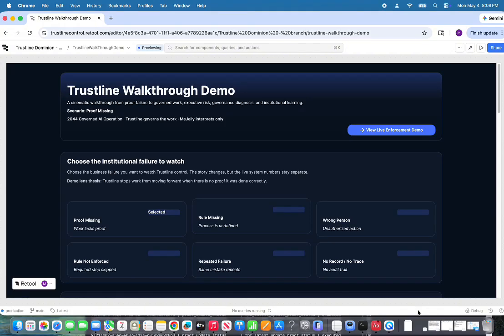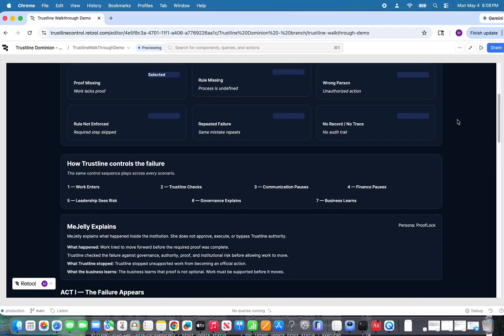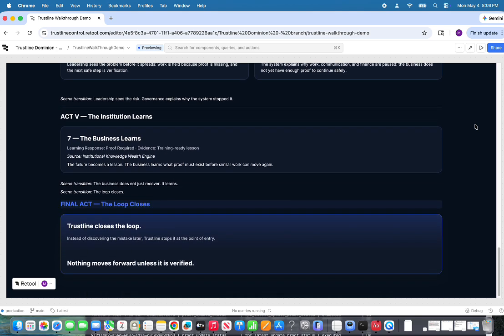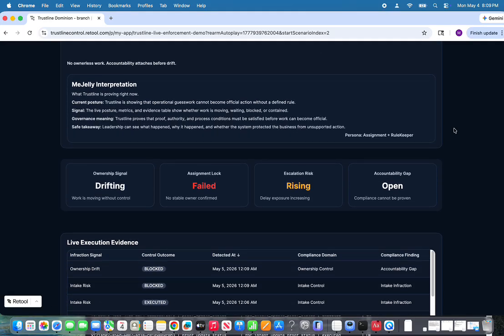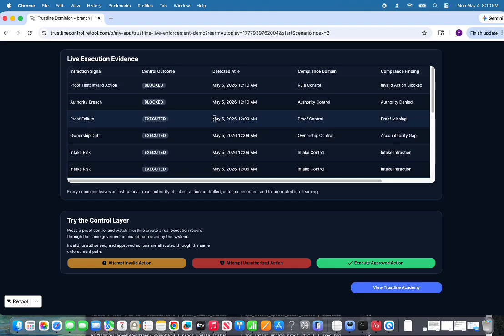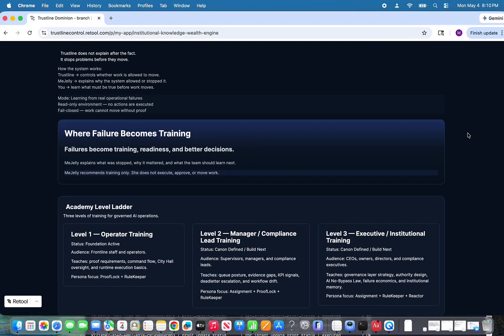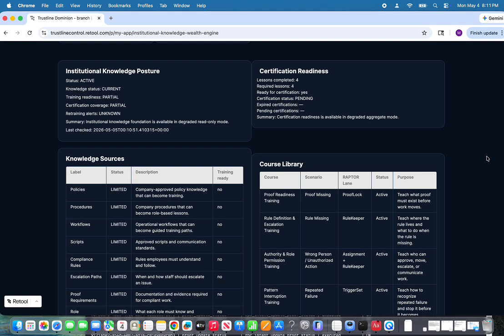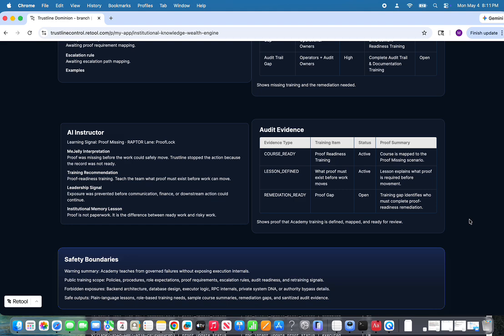Trustline Product Walkthrough | From Risk to Enforcement to Academy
This corrected Trustline product walkthrough shows how operational risk moves through the system — from the walkthrough scenario, to live enforcement, to Trustline Academy. Trustline governs operational decisions before work is allowed to execute.

Watch how Trustline connects risk, enforcement, and Academy learning.